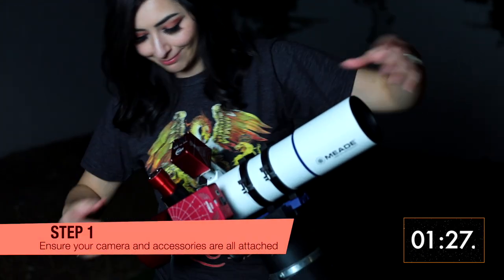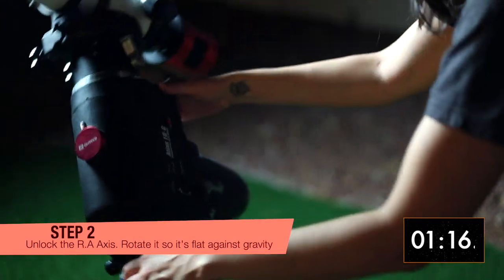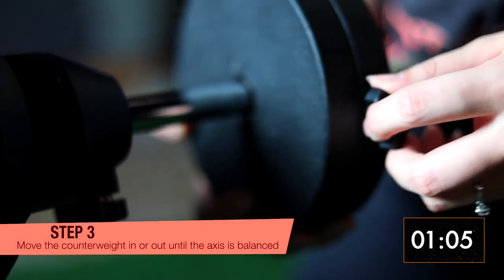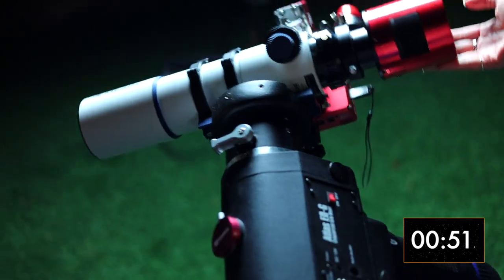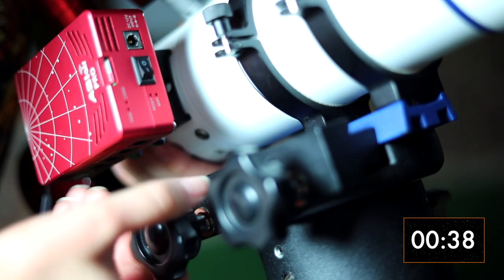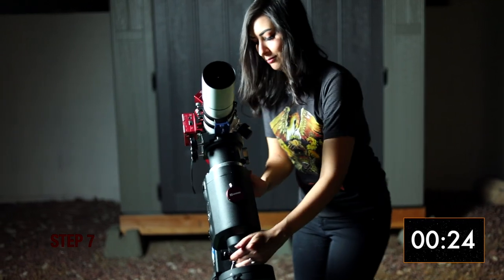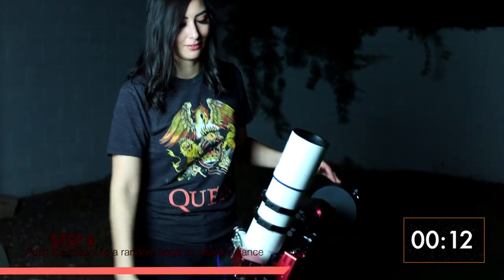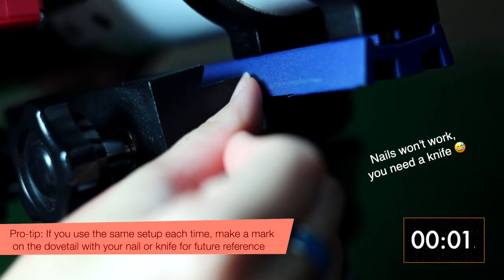How to Balance your Telescope in 90 seconds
Quick tutorial for beginner astrophotographers :)